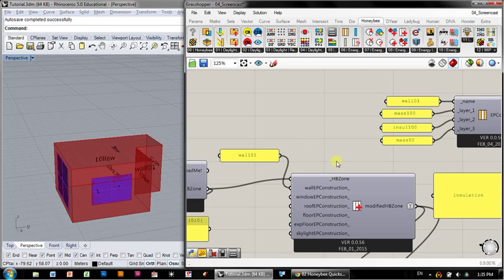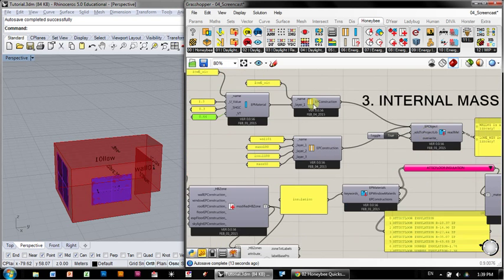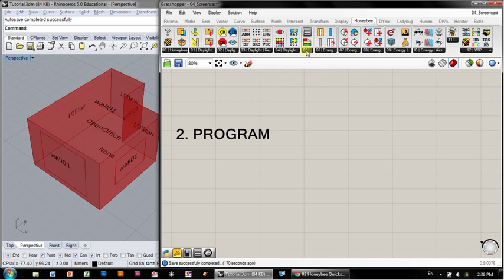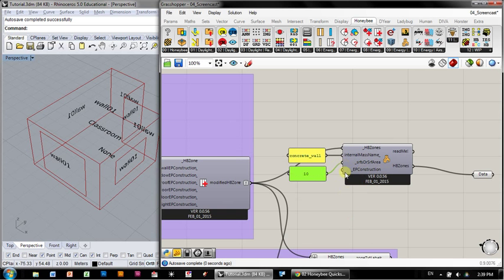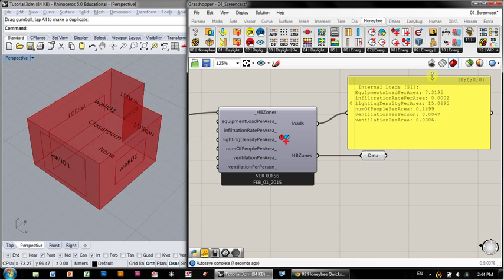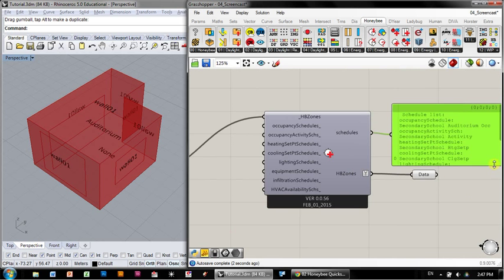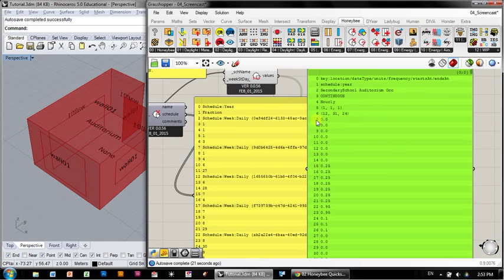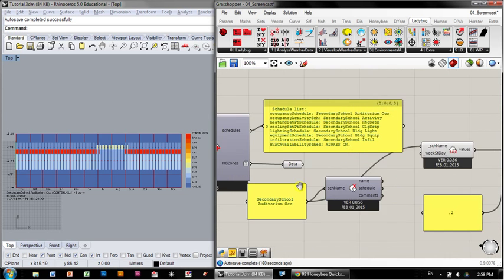05 Honeybee Quickstart - Internal Mass, Loads, Schedules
Tutorial #5: Defining Thermal Mass, Internal Loads, and Schedules

Getting started with energy modeling using Honeybee for Grasshopper. Installation files and instructions

Brendon Levitt is a senior associate at Loisos + Ubbelohde, architecture & energy. He is also a Lecturer in the Department of Architecture at UC Berkeley and California College of the Arts.